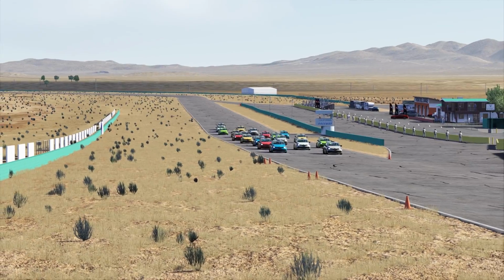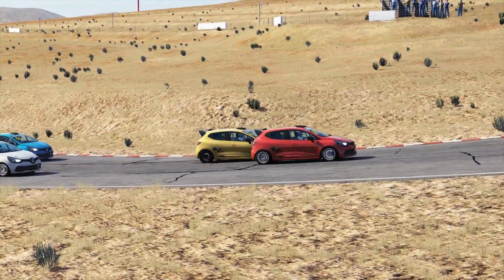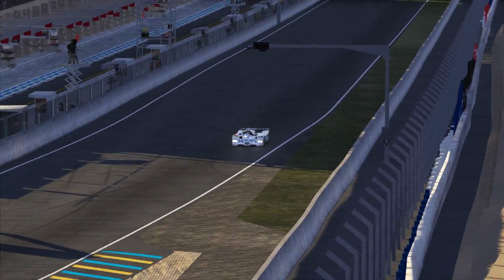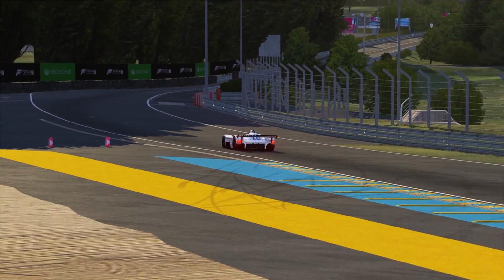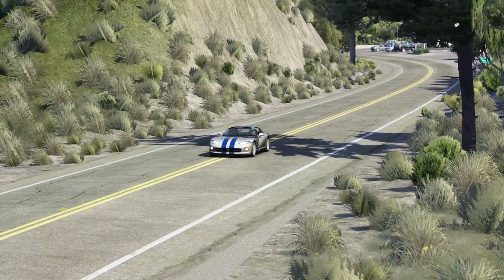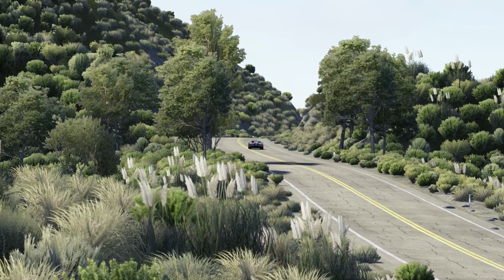Top 5 BEST Assetto Corsa Car Mods!! (October 2021)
Hey what is going on guys, today im sharing with you my Top 5 Best Assetto Corsa Car Mods for the month of September!! This month we have some amazing prototypes and club cars!! If you guys did enjoy and downloaded any of these mods a like and a sub would mean alot!! Have a good one guys!! :D